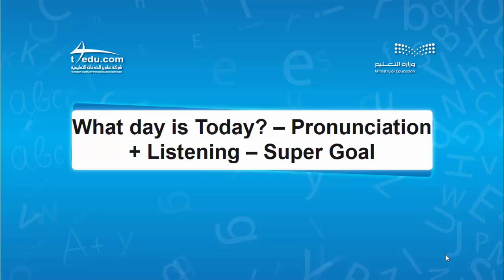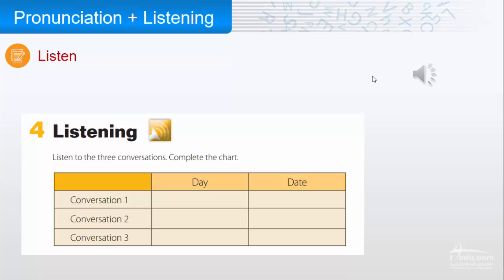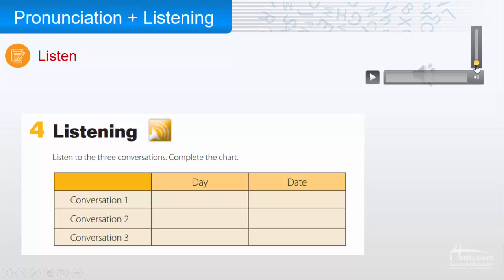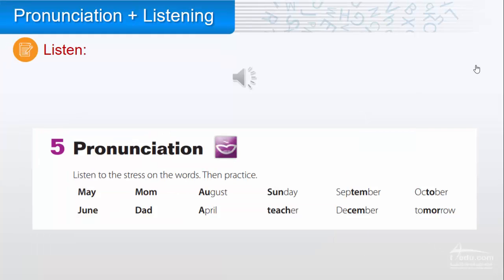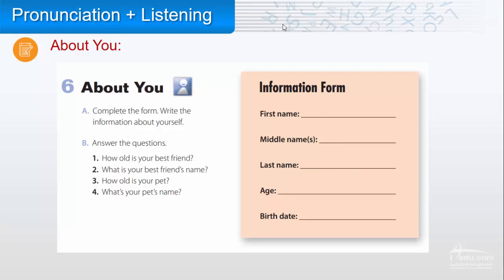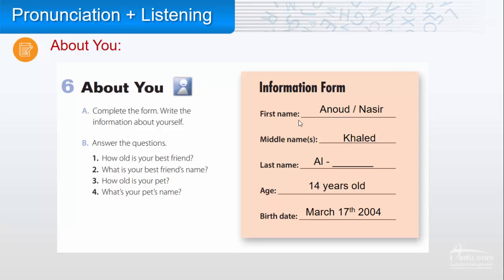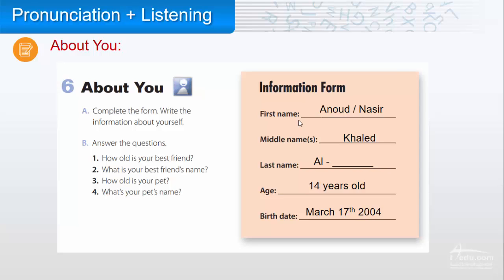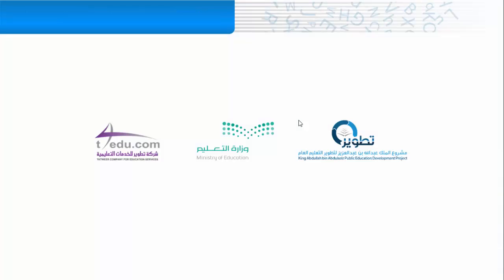Practiced Stress - Personal information